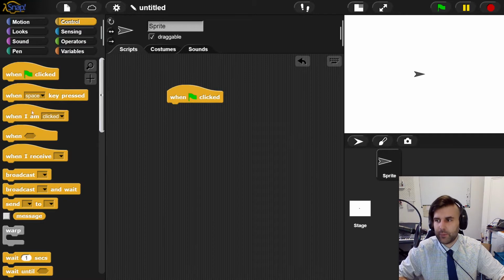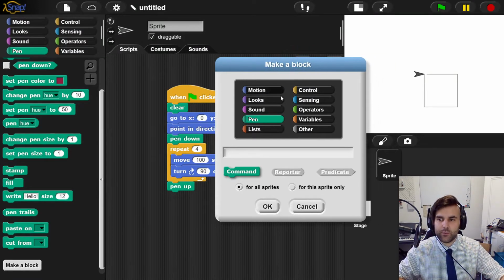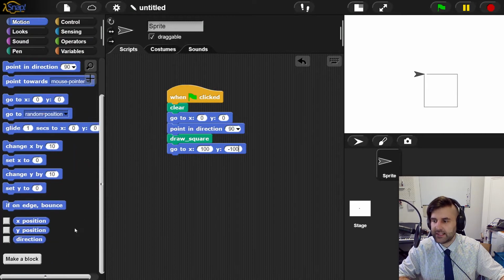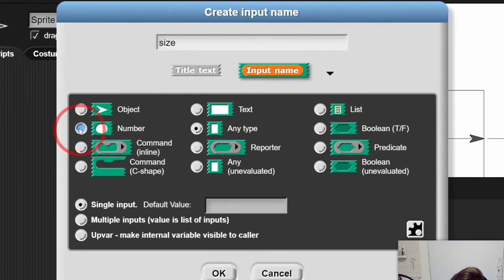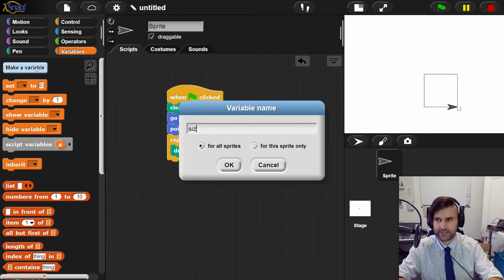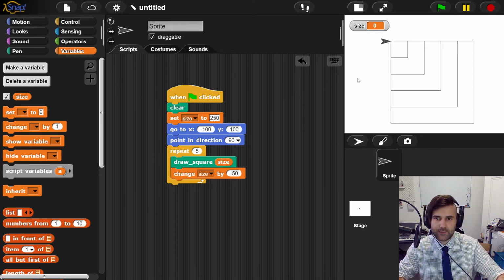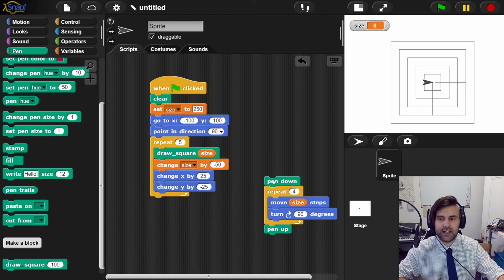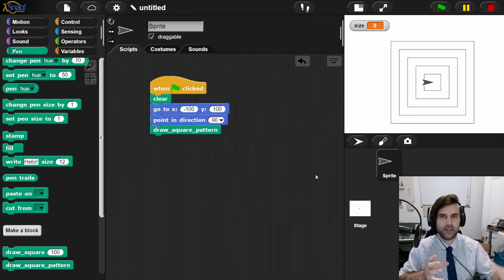Snap! 101 - Lesson 2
This series introduces you to a version of Scratch called Snap!, which makes it easy to build your own blocks and get creative.

We will be focused on drawing in Snap! throughout this series, though you can of course program anything you could in Scratch in Snap!.